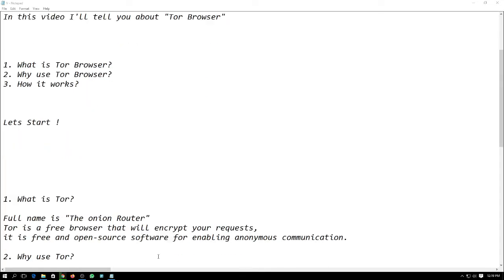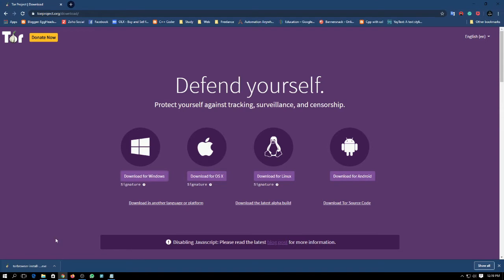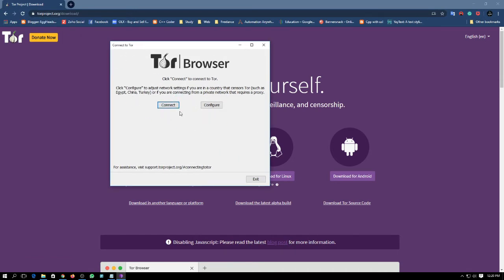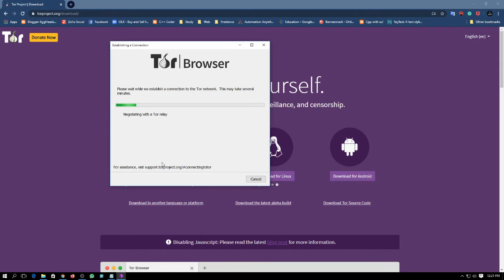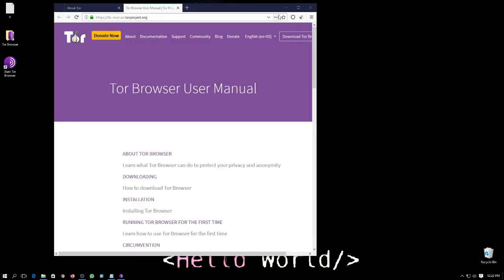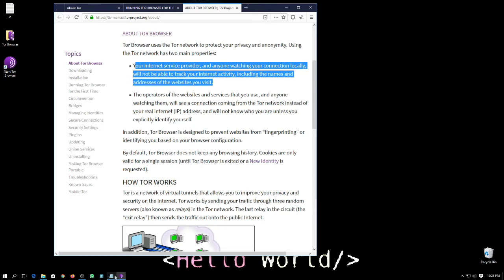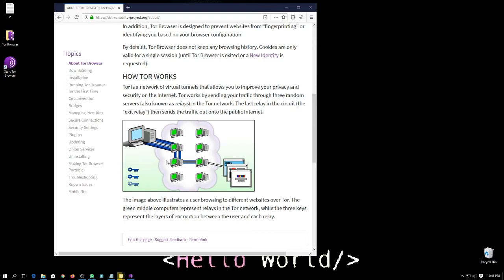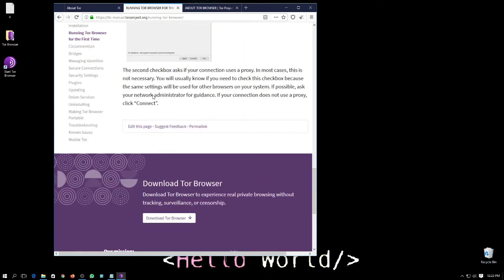Tor Browser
In this video I'll tell you about "Tor Browser"

1. What is Tor Browser?
2. Why use Tor Browser?
3. How it works?